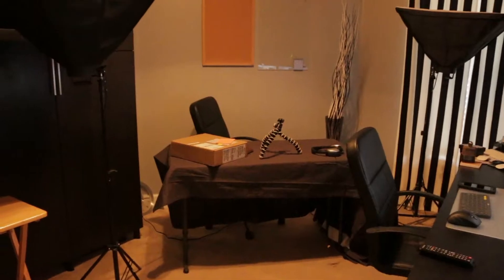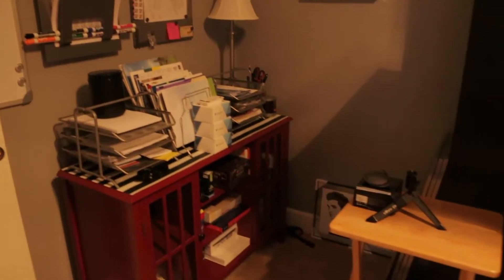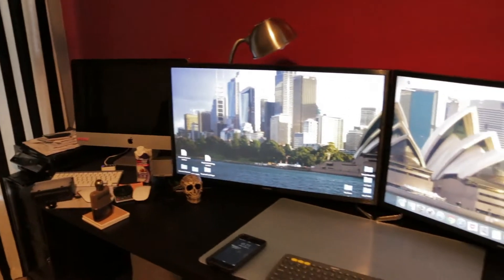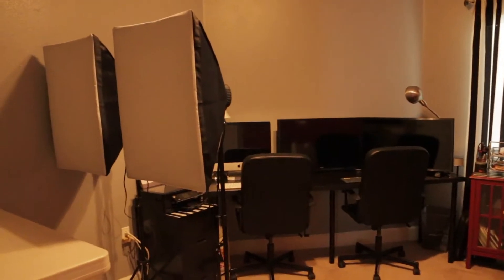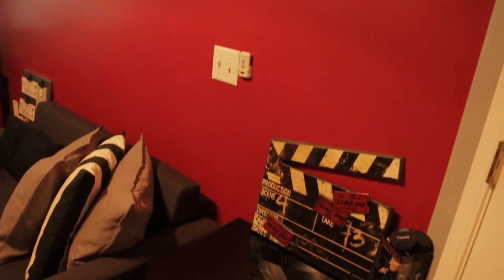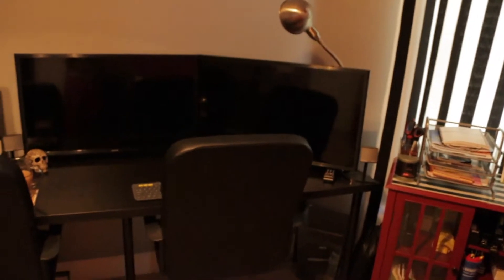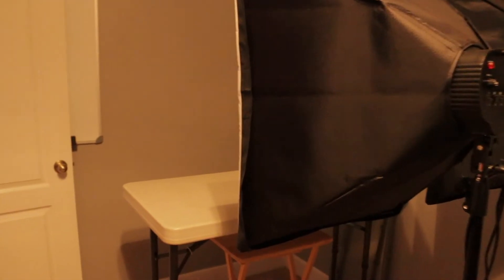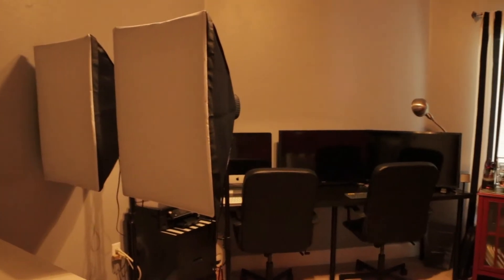Building the ultimate office - Episode 1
Decluttering my office and doing some furniture & tech upgrades. Making it a more functioning and relaxing place to work. Episode 2 coming soon.